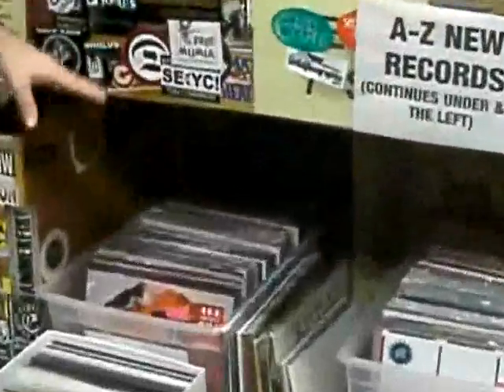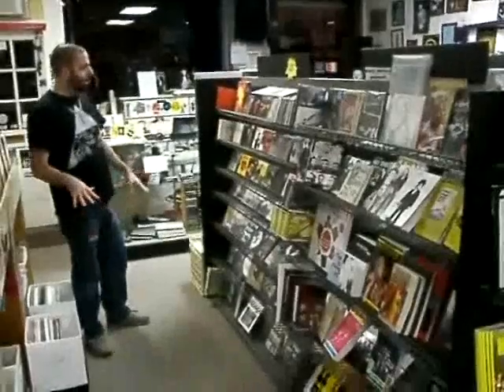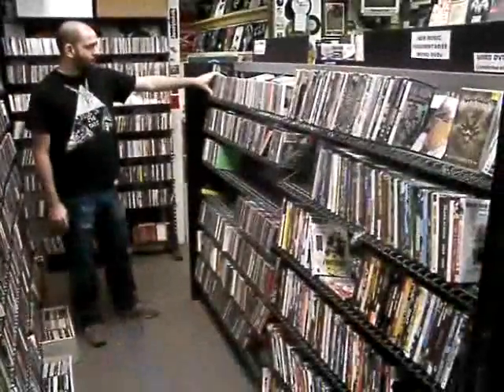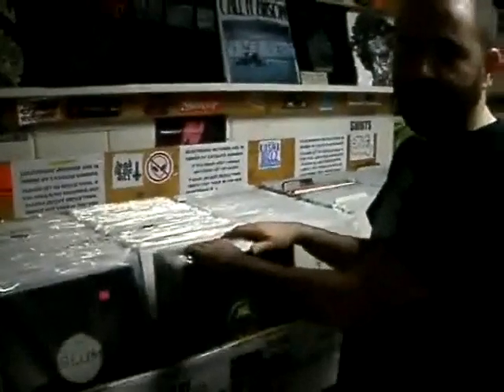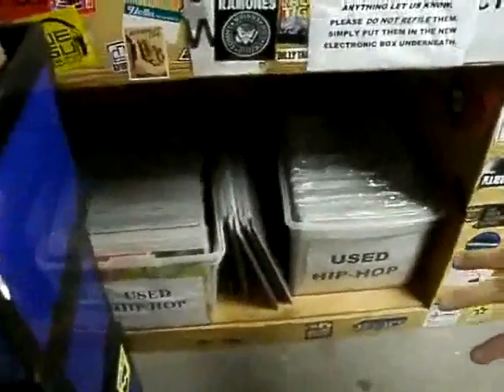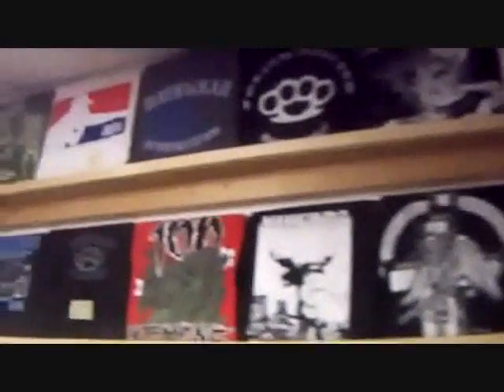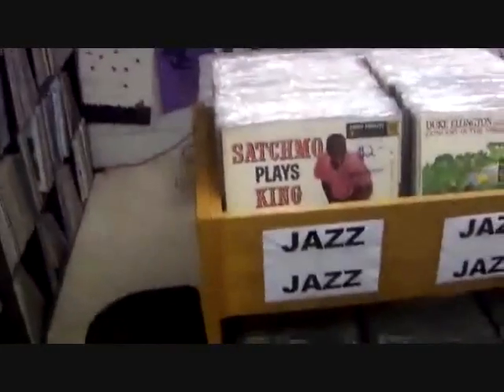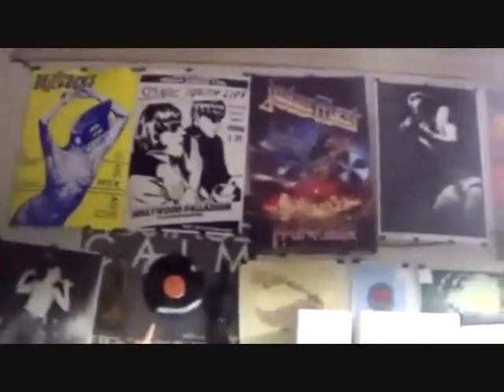Redscroll Records Tour October 2011 with Josh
Redscroll Records tour of the store in October of 2011. Our store changes around often enough that we need to reacquaint ourselves (and you all) with it.